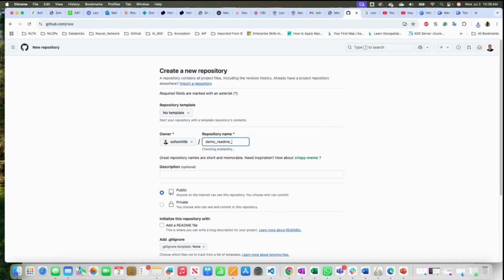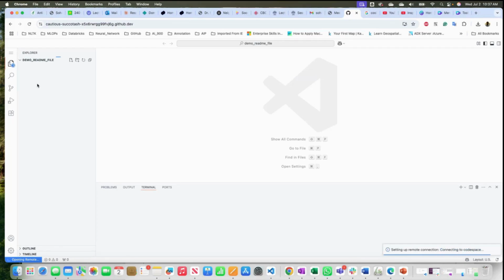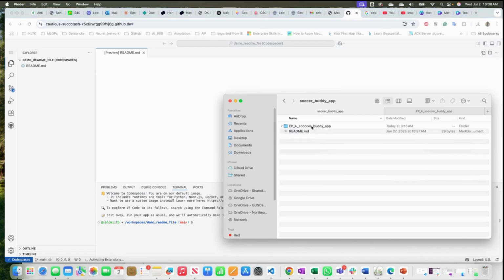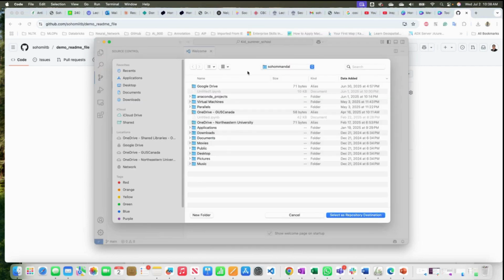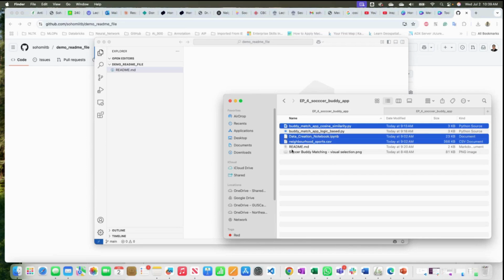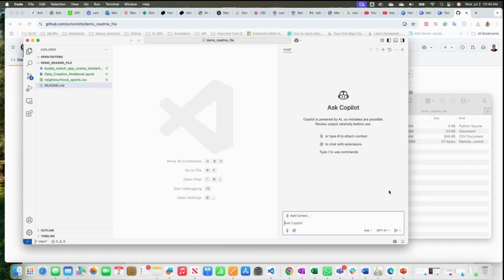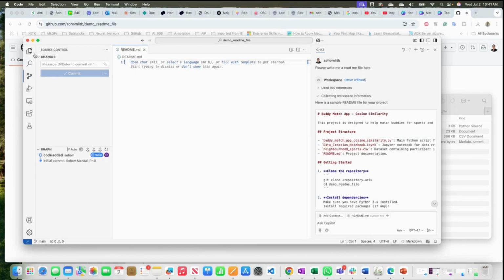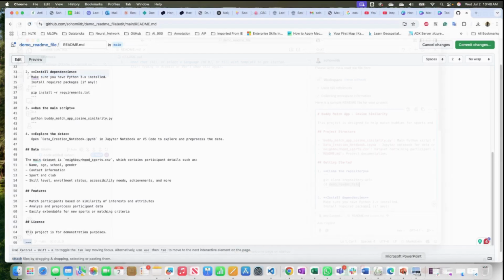Instantly Create Perfect README Files with GitHub Copilot | AI README Generator Tutorial!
📄 Description:
Writing a README from scratch? Let GitHub Copilot do it for you! 🚀 In this quick tutorial, you’ll learn how to use GitHub Copilot to automatically generate professional README.md files for your repositories. Save time, impress collaborators, and keep your projects documented effortlessly.

In this video:
✅ How to install and enable GitHub Copilot in VS Code
✅ How to trigger Copilot to suggest README content
✅ Tips for customizing Copilot’s suggestions for your project
✅ Best practices for clear, informative READMEs
✅ How to commit your new README directly to your GitHub repo

This guide is perfect for beginners and experienced developers looking to leverage AI tools for better documentation!